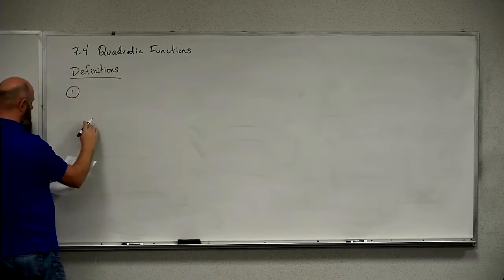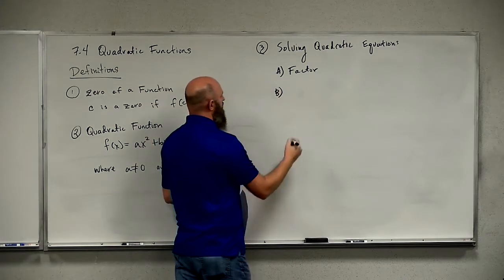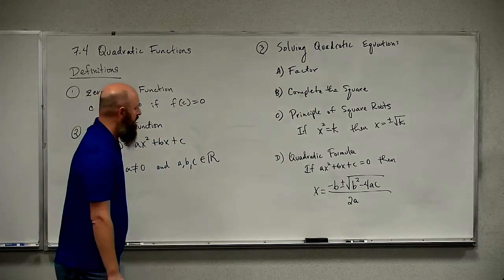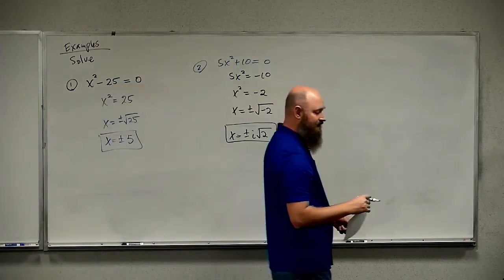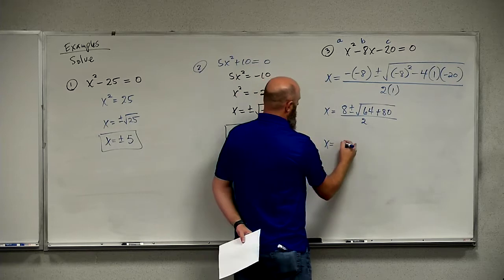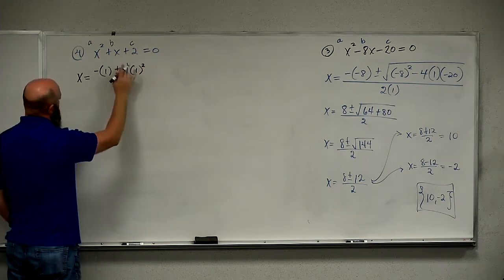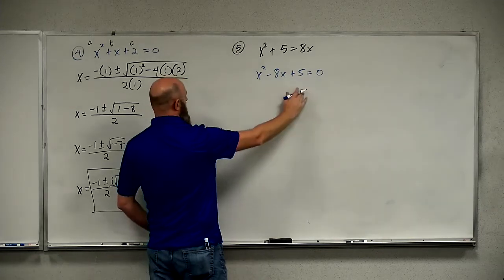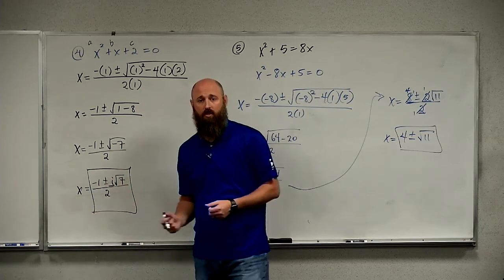College Algebra - 7.4 Quadratic Functions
Section 7.4 Quadratic Functions for College Algebra at Galveston College by Assistant Professor Clint Jones.